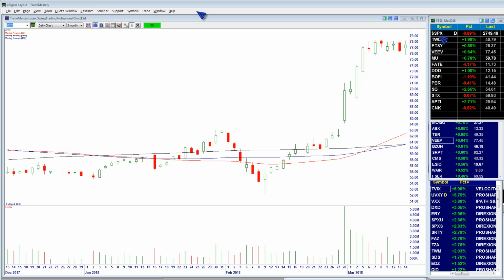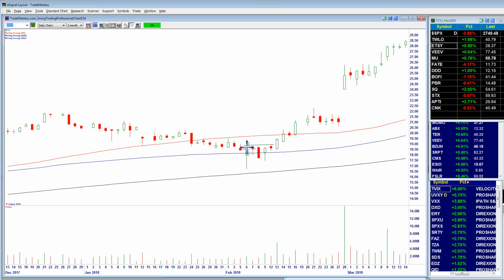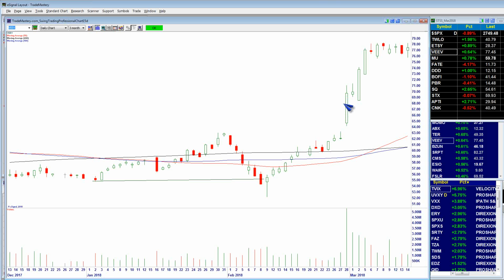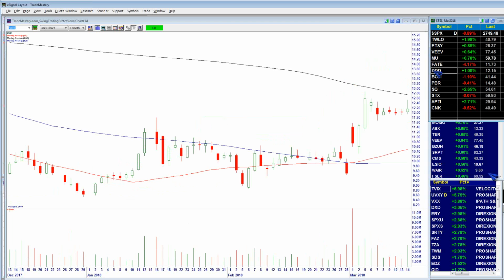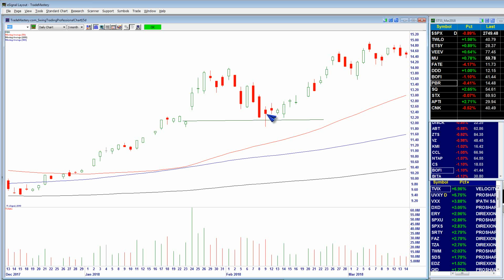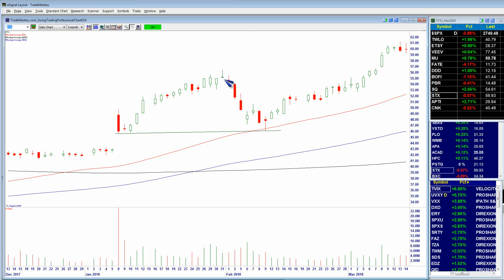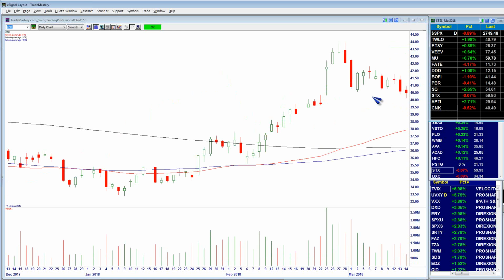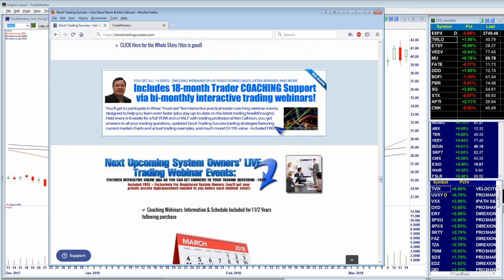Steve Nison & Ken Calhoun: Winning Breakouts & Pivots March 2018